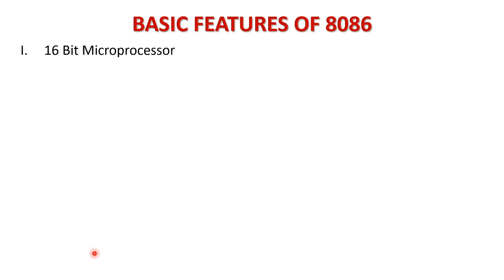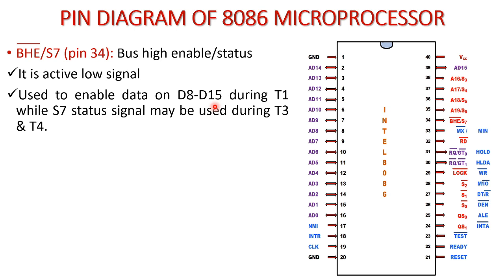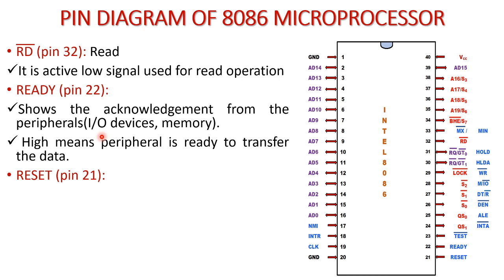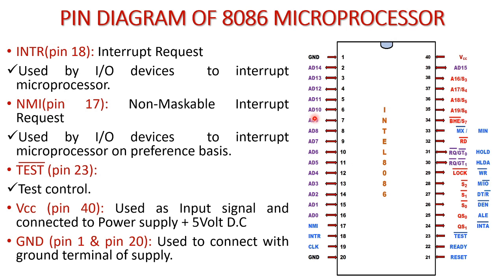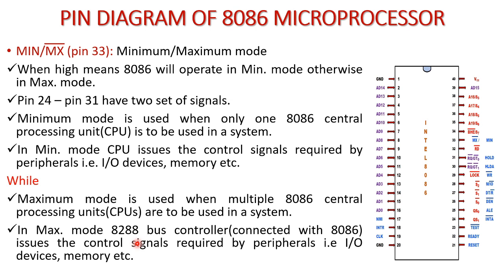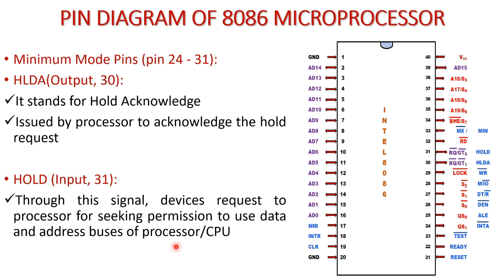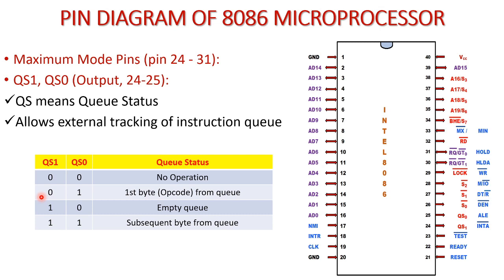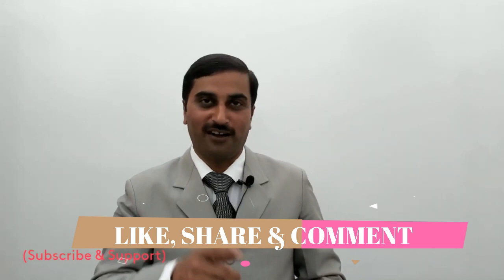PIN DIAGRAM of 8086 MICROPROCESSOR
8086 microprocessor is advanced version of 8085 microprocessor. 8086 is available in 40 pin DIP chip and have many features i.e.  it is 16 bit microprocessor, supports 5MHz, 8MHz & 10MHz clock frequency, 16 bit ALU, supports 1 MB memory, works on +5v power supply, supports 20 bit address bus (A0-A19) and 16 bit data bus (D0-D15), It can work in two modes (Min. and Max.), supports multiprogramming, can fetch up to six instruction bytes from memory and queue them for execution purpose and supports memory segmentation in four parts
In this video detailed description of 8086 microprocessor’s pin diagram is elaborated.  After watching this video, students will get the idea about the functioning of 8086 microprocessor on behalf of its various controlling and status signals.
At the end, students will be able to use 8086 microprocessor in their projects in maximum as well as minimum mode.

Thanks

With Regards
Dr. Rajeshwar Dass